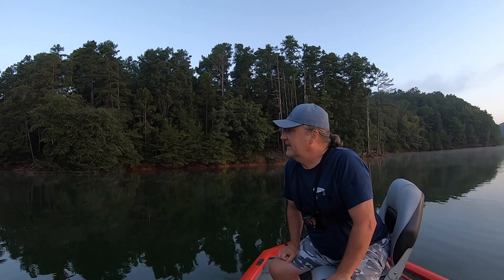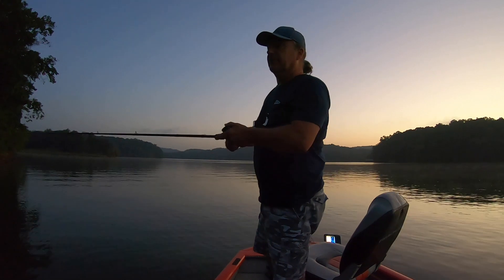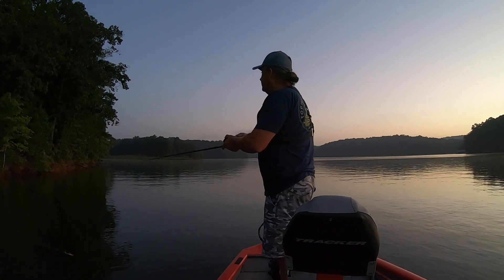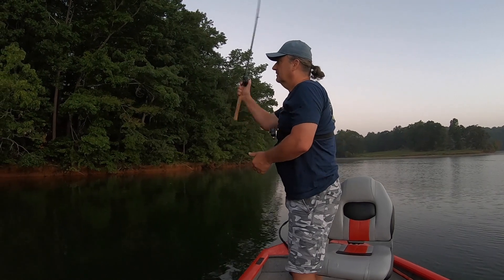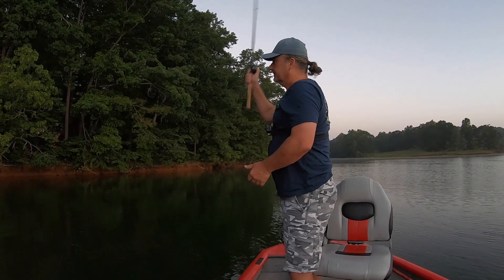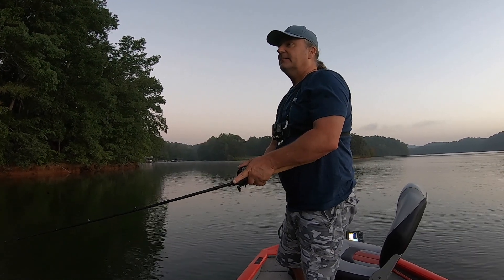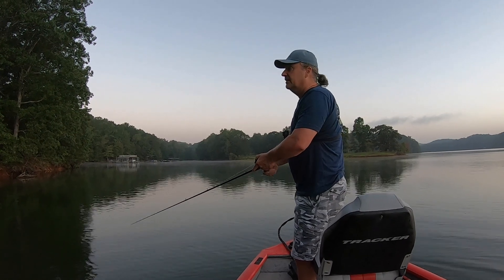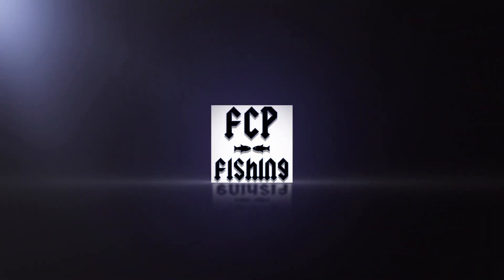Big Bass Busting Topwater Baits On Lake Lanier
Some days you just hit it at the right time and catch some big fish. This video is just such a day. Topwater fishing, big fish aggressively attacking your lure, beautiful weather, life is good. More exciting content is on the way!